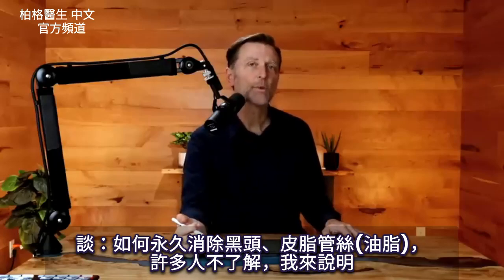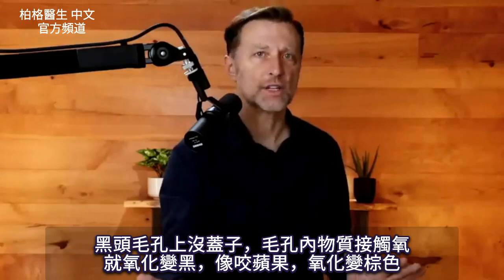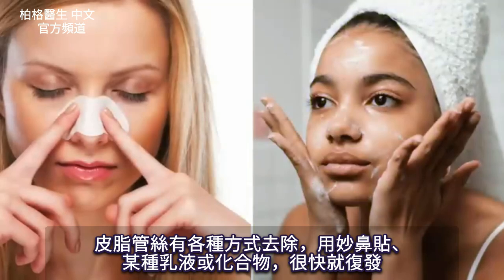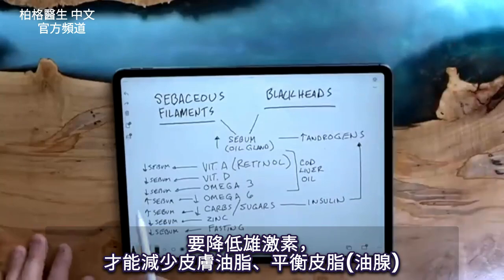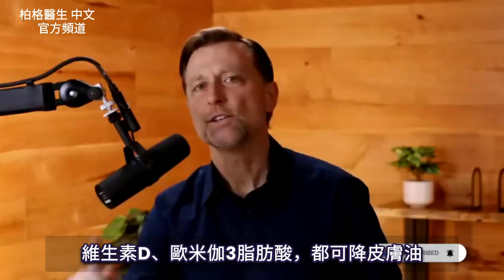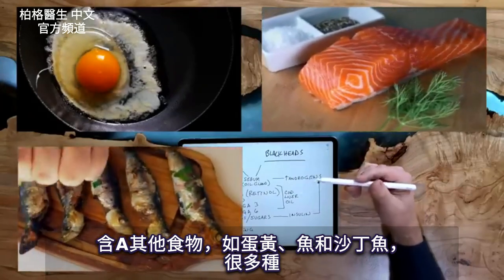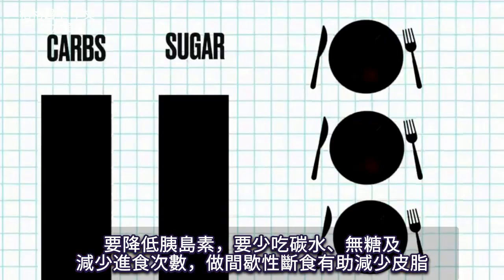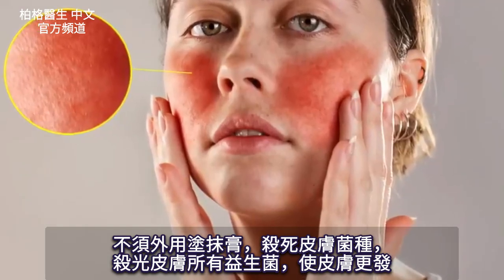皮膚毛孔粗、粉刺、多油、長痘痘原因，自然療法,柏格醫生 Dr Berg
時間標示:
0:00 簡介：皮脂管絲、黑頭
0:25 皮脂管絲的錯誤處理法
2:18分泌過多油脂
2:39 要降低雄激素
4:03 吃大量植物種子油， 歐米茄六易發炎
4:37 2.碳水和糖吃過多
5;47 3.補鋅
6:49皮膚黑頭的影片
6:50 書籍介紹

柏格醫生 dr berg 談：皮膚多油脂的原因。
雌激素太多：
皮脂管絲和黑頭的存在，通常與皮脂分泌過多有關。皮脂分泌由雄性激素調節，雄性激素會在青春期、懷孕或其他激素失衡時增加。

毛孔油脂太多的解決方法：
1. 改變飲食來平衡雄性激素。
吃含大量維生素A、D和歐米茄3脂肪酸食物，
例：鱈魚魚肝油，
少吃加工食品中種子油。

2.間歇性斷食和生酮飲食，有助降低胰島素。高胰島素也導致皮脂分泌過多，要少吃碳水、糖。

2. 缺鋅與皮脂分泌增加有關。
吃高鋅食物，如貝類和紅肉。
降低壓力也很重要，因長期壓力會消耗鋅。

艾瑞克柏格(Dr Eric Berg)醫生介紹：
56歲，脊椎醫生， 他是弗吉尼亞州、加利福尼亞州和路易斯安那州的3州脊椎科醫生，￼執照一直維持有效。他是全球知名的健康生酮飲食和斷食專家，也是《新體型指南》和KB Publishing出版書作者。